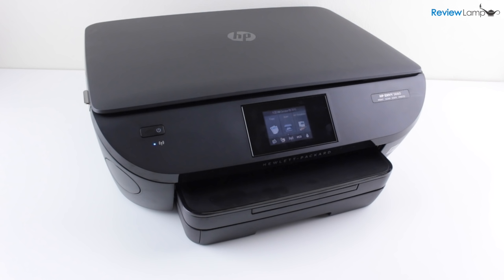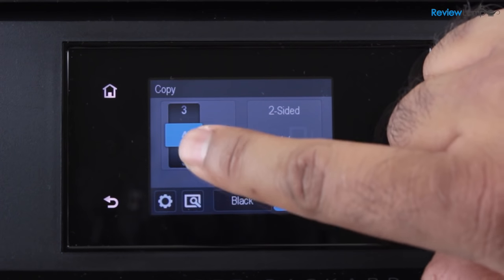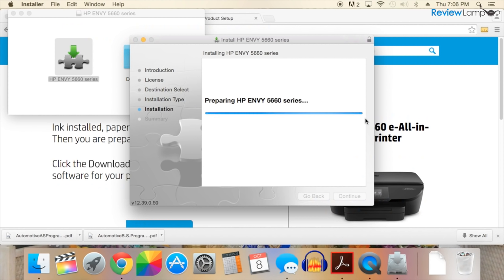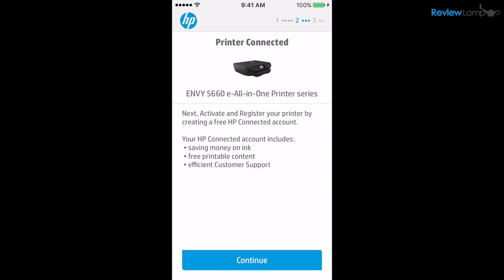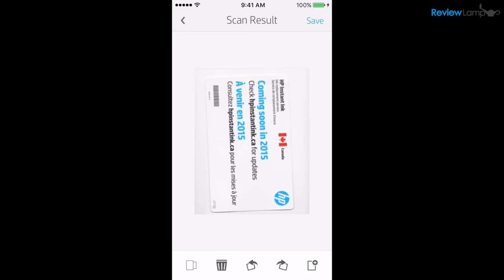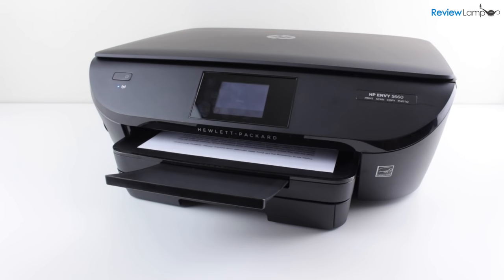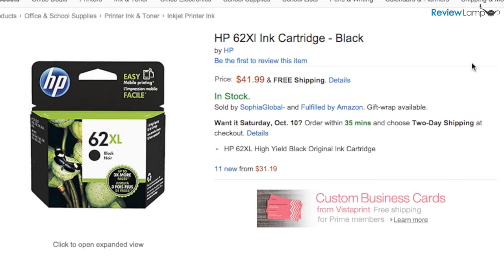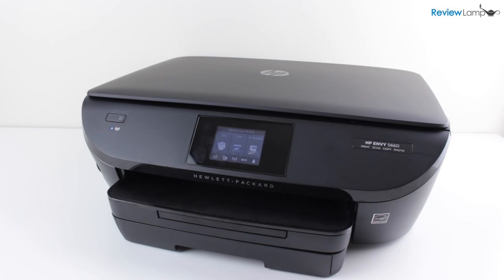HP Envy 5660 Wireless All-in-One Printer Review and Setup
HP Envy 5660 Wireless All-in-One Inkjet Printer Review and Setup
HP Envy 5660 Printer
HP Envy 5660 Cartridges
HP Envy 5660 USB Cable

Today we’re reviewing the HP Envy 5660 Wireless e-All-in-one Printer, Scanner and Copier.

Over the last few years, printer manufacturers have embraced sleek, modern designs for their printers and slowly moved away from the drab white boxes of the past. The HP Envy 5660 follows this trend with a sleek, clean and modern design that could easily blend into the decor of any house or office. It has an all-black matte exterior with minimal controls and buttons. There’s a power button on the left of the front face and a blue wireless indicator light right under it. All controls on this HP Envy 5660 are through the 2.65” color touchscreen and the soft-keys next to it. The touchscreen is very responsive and easy to use. Its very easy to make selections and scroll through menus. The HP Envy 5660 even has an eco mode that turns the touch-screen off after a few minutes of inactivity, to save power.

Setting up the HP Envy 5660 wireless inkjet printer is a breeze. In fact, it’s probably the easiest setup process I’ve seen on ANY printer so far. On smartphones, setup involves downloading the HP AiO Remote App, which guides you, step by step, to set up the printer. On pcs or macs, setup can be done by typing in 123.hp.com into your web broswer and then following the instructions and prompts. It then asks you to install two very useful apps: HP Scan and HP Utility. HP Utility allows you to set up the printer and even change settings. HP has even developed a Chrome App for Chromebook users to print to their HP Printers. However, the setup using a Smartphone is by far the easiest. The system guides you step by step to connect the HP 5660 to your home Wifi network and then allows all computers, tablets and smartphones on that wifi network to print to the HP 5660. All the setup is done wirelessly and you won’t need a USB cable to set the printer up. Now in case you still feel like connecting the HP Envy 5660 to a single computer using a usb cable, you’ll need to buy a cable, as HP doesn’t provide a usb cable with the HP Envy 5660. Considering how easy the printer is to setup wirelessly, I doubt anyone will be using a usb cable.

The HP Envy 5660’s Copier, Scan and Photo print mode can be controlled directly from the touchscreen. In the copy mode, you can make upto 50 Black or Color copies at a time and it has a whole host of features like ID card copying, 2-sided copying, enhancements and resizing. Features that you would usually find on a full-size photocopier. Very impressive and easy to use.

The HP Envy 5660’s scan mode is equally impressive. You can scan to a computer, an sd card or even email the document. In fact, using the AIO Remote App, you can even scan and save a document directly to your phone. In the scan to computer mode, you can choose to scan as a pdf or jpeg, which makes it very easy to email and share documents. You can also scan to an SD card, using the SD card slot on the left hand side. Extremely well thought out and very simple to use. Big thumbs up to HP for including all these extremely useful features.

The HP Envy 5660’s paper tray holds 125 sheets and is a closed paper tray so it keeps the paper dust-free when you’re not using the printer. The SD card slot can also be used to print photos from cameras and the printer even has a dedicated 4 x 6 photo paper tray.

The print speed is reasonably fast, for an inkjet printer, and much faster than inkjet printers from the past. The HP Envy 5660’s print quality is also pretty good, as you can see from this picture I printed. The colors are quite accurate, the image is reasonably sharp and the print is completely borderless. Very adequate for home and home office printing. The photo printing quality is also pretty good for making quick prints, as you can see in this 4x6 photo I printed.

The HP Envy 5660 uses the regular HP 62 black and HP 62 tricolor cartridges. These cartridges are surprisingly well-priced and as with every other printer, you can get aftermarket cartridges at a lower price. You can also upgrade to the HP 62 XL which will double the number of pages you can print. A little easier on the wallet, if you plan to print a lot. I’ll leave links to all these cartridge options in the description below.